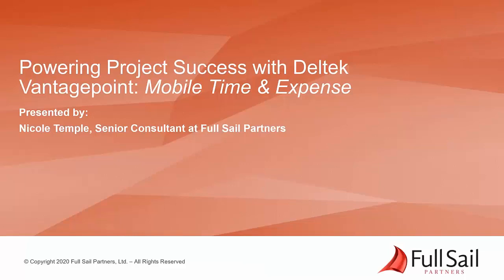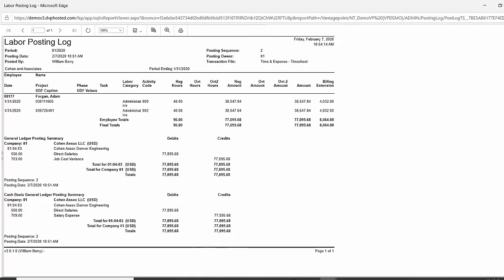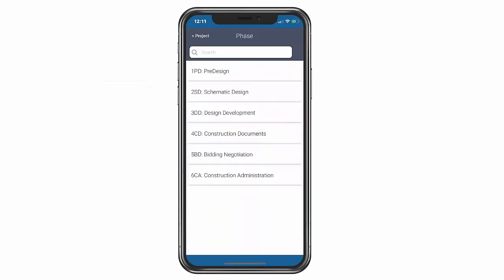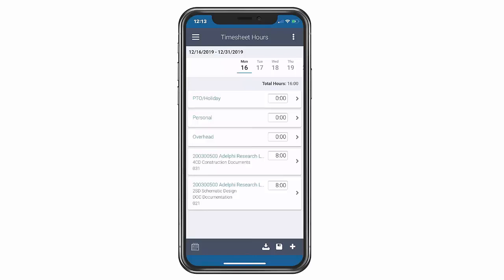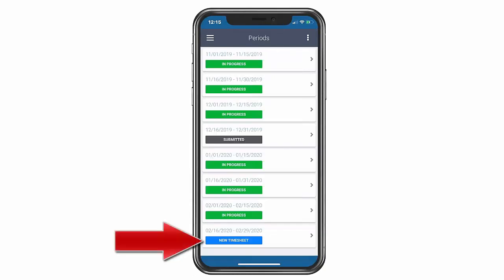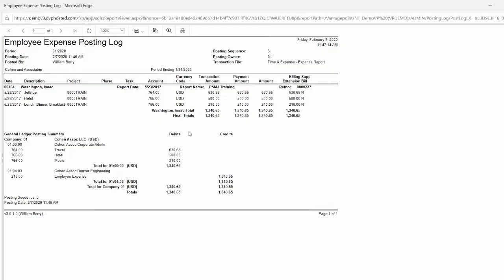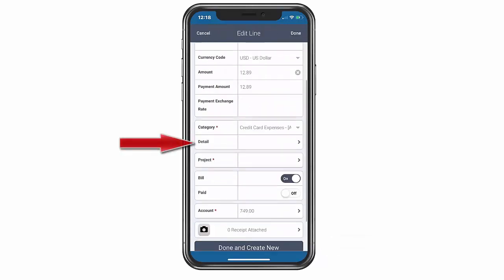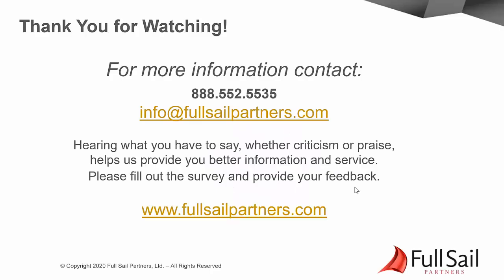Powering Project Success with Deltek Vantagepoint - Mobile Time and Expense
Gone are the days of having to be at your desk to get work done. Especially now, mobility in the professional services industry is a must. During this demo, you will see how Deltek Vantagepoint’s mobile time and expense feature will improve your employees’ abilities to update their timesheets and submit project expenses. As a result, project managers and accounting can stay better abreast of all your firm’s project financial performance.

Presented by: Nicole Temple

Produced by: Ryan Felkel